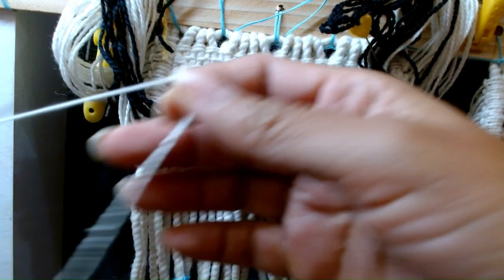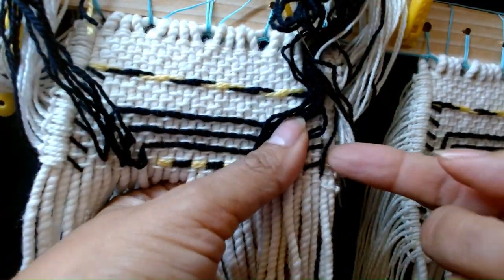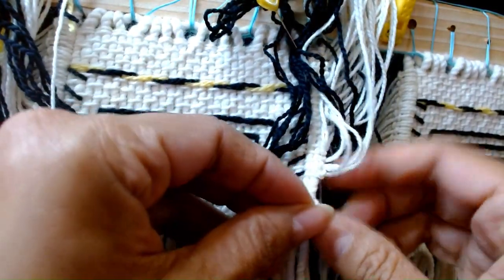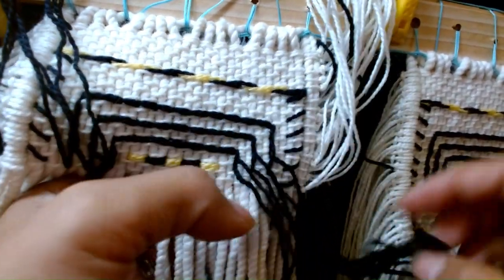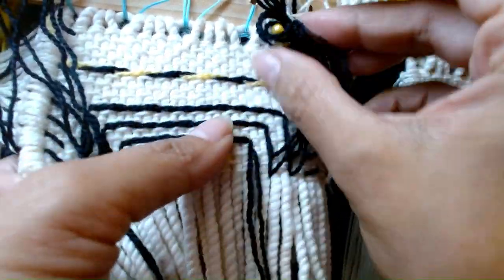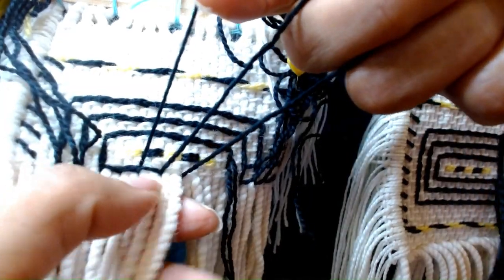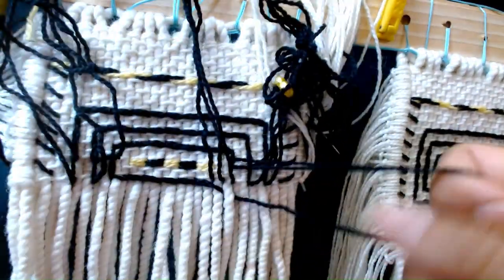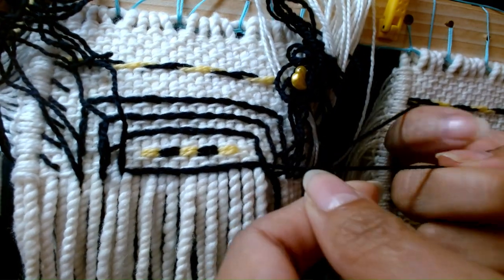Yeil Koowu, Raven's Tail Weaving, Box of Daylight, 30 warp count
Video 11
"Box of Daylight"
Yeil Koowu, Raven's Tail Weaving